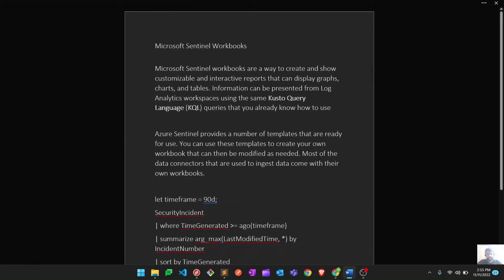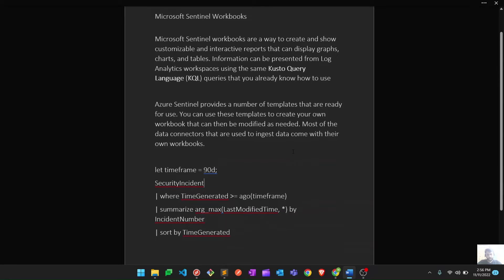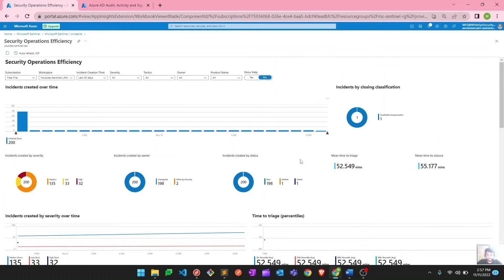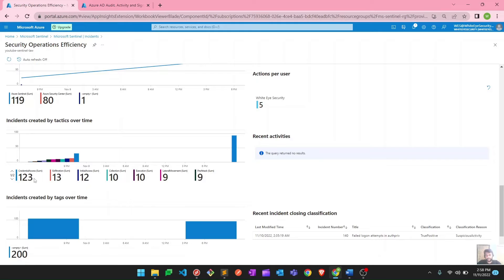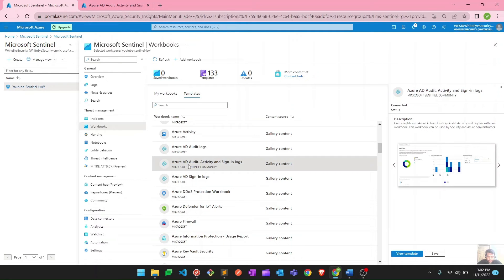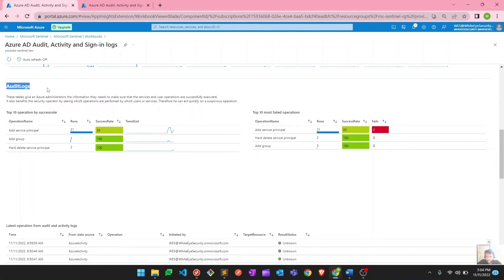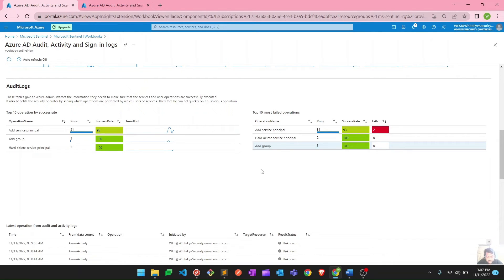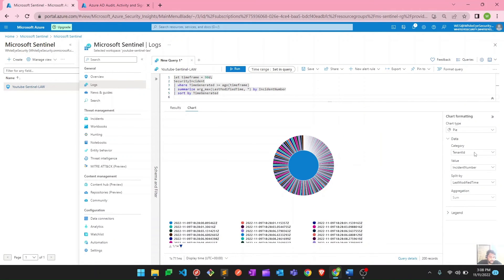Microsoft Sentinel workbooks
Workbooks provide a flexible canvas for data analysis and the creation of rich visual reports within the Azure portal. They allow you to tap into multiple data sources from across Azure and combine them into unified interactive experiences. Workbooks let you combine multiple kinds of visualizations and analyses, making them great for freeform exploration.